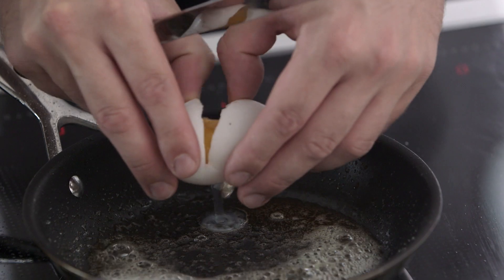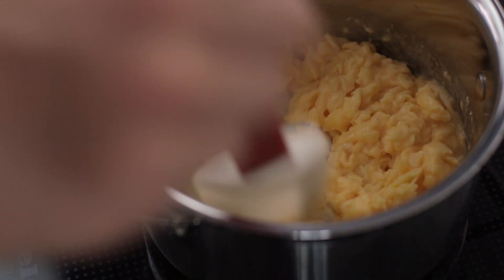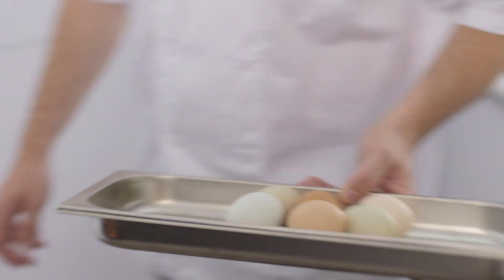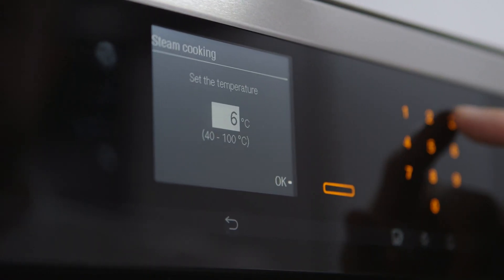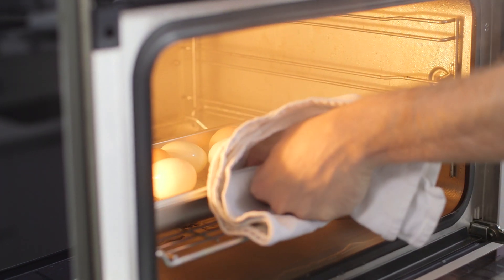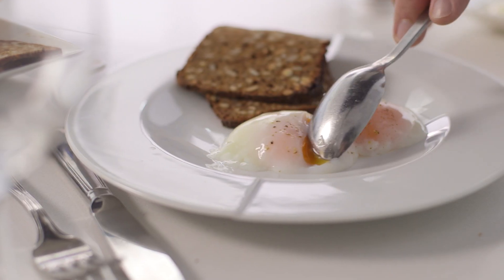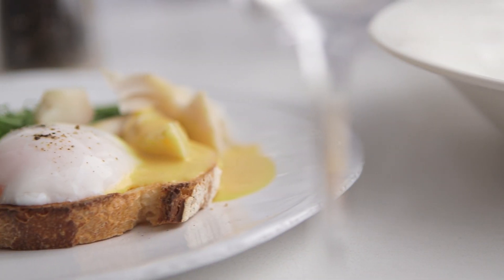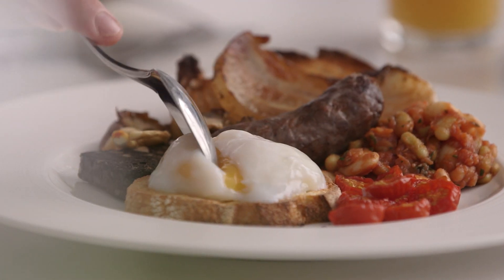Miele The Perfect Egg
There are many ways to cook an egg but steaming an egg in a Miele oven at 63 degrees for 30 minutes results in the perfect slow cooked egg.